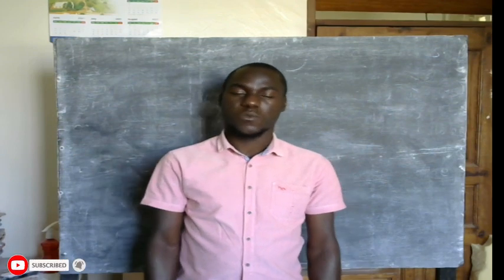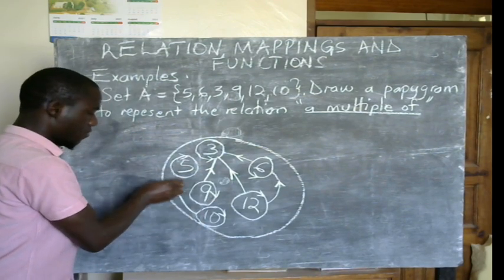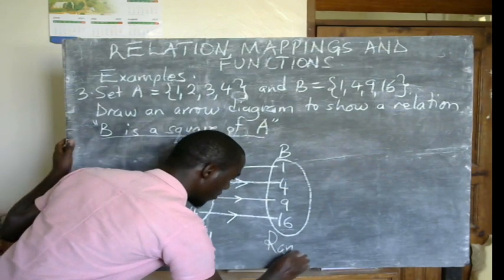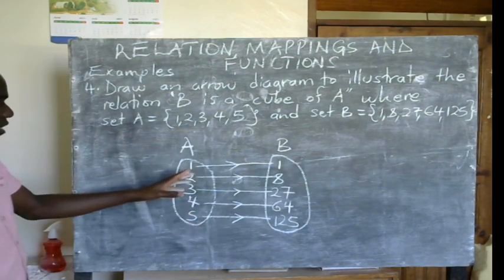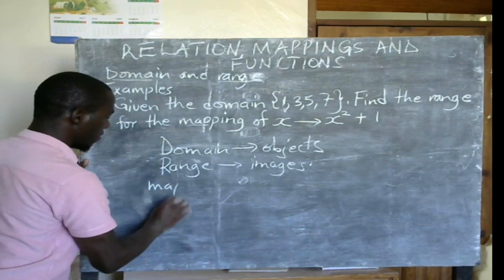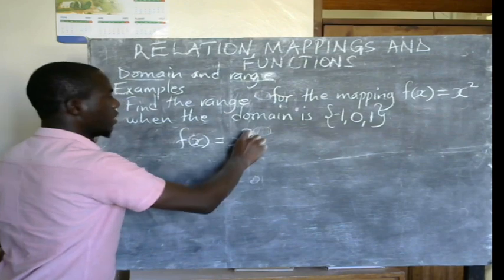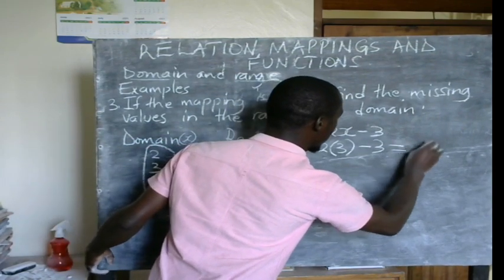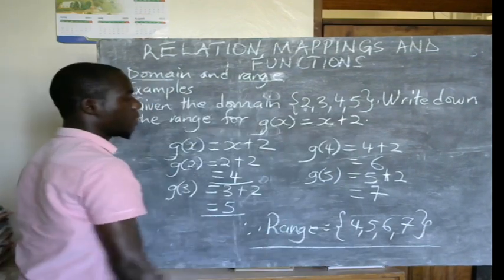RELATIONS AND MAPPINGS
PAPYGRAMS, ARROW DIAGRAMS AND DOMAIN AND RANGE.
ORDINARY LEVEL MATHEMATICS FOR S.3-4